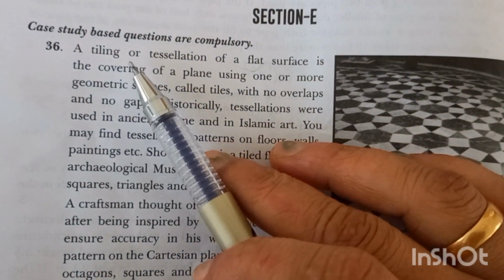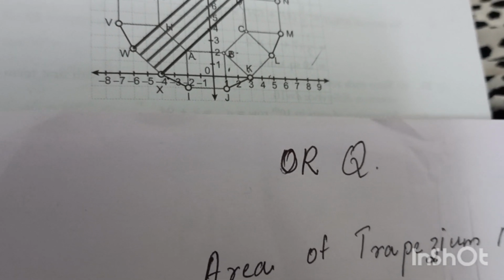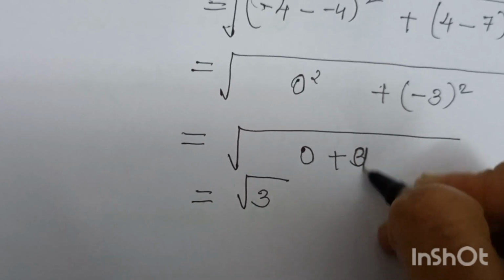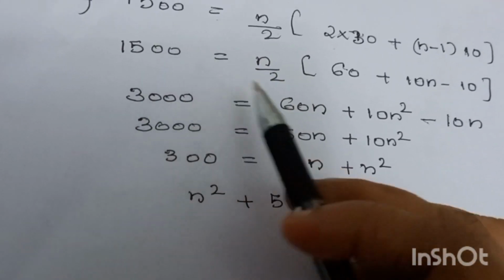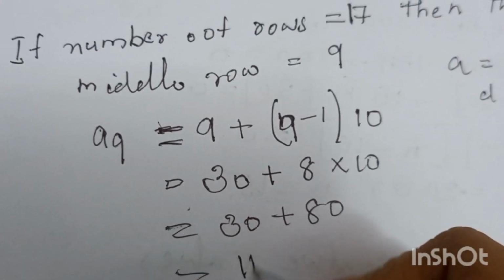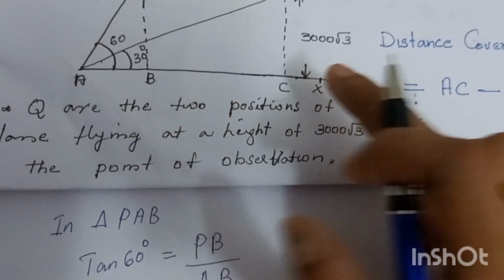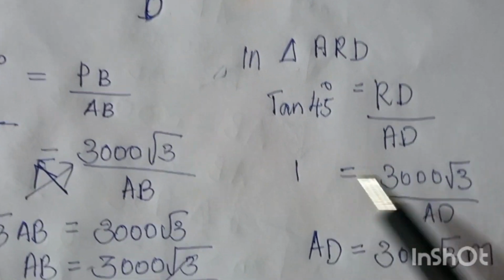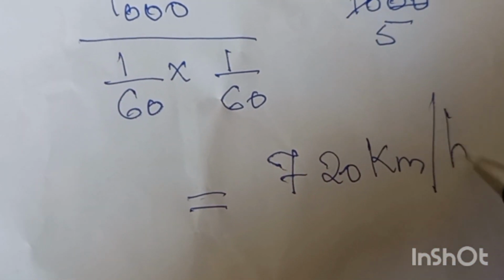PAERT:10 NCERT CLASS 10.MATHS CBSE SAMPLE PAPER 2022-23 [STD ]SECTION:E[ Q36,Q37&OR, Q38 OR]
DETAILED EXPLANATION OF SOLUTIONS AND CONCEPTS.